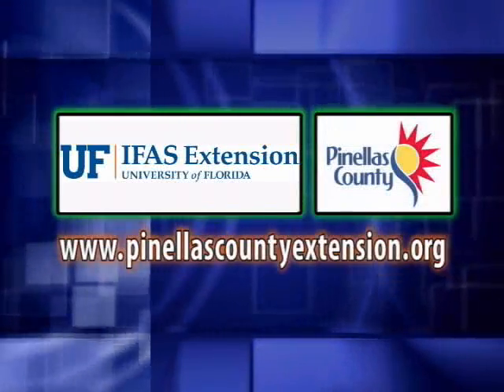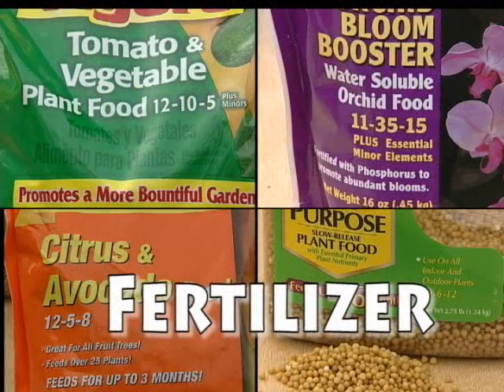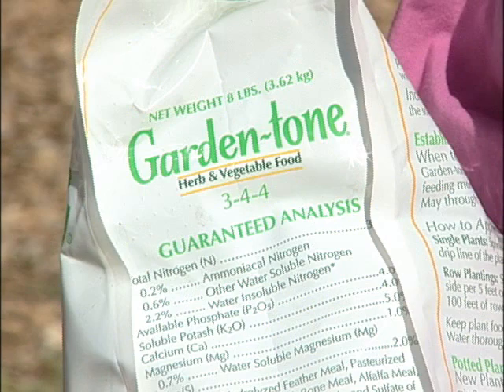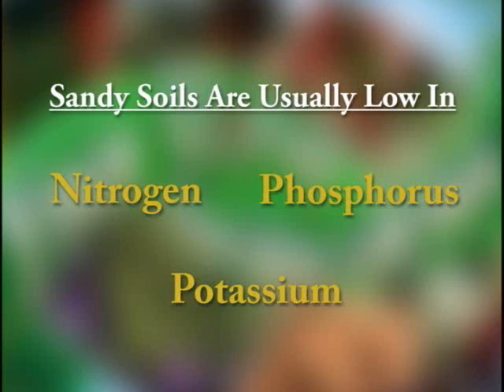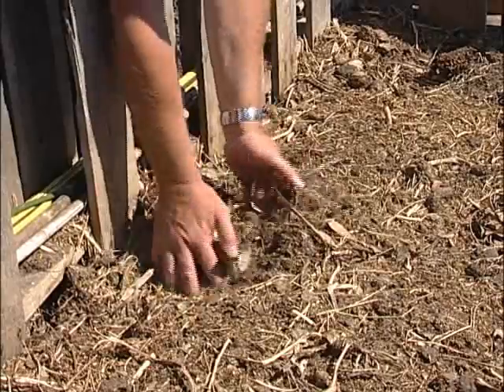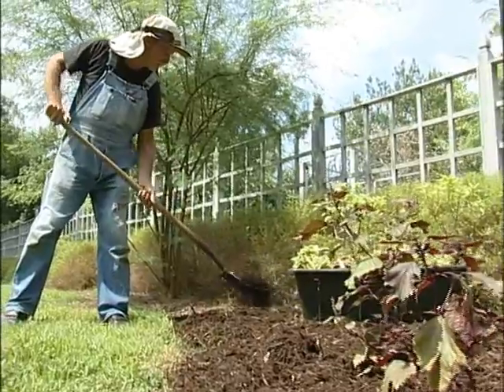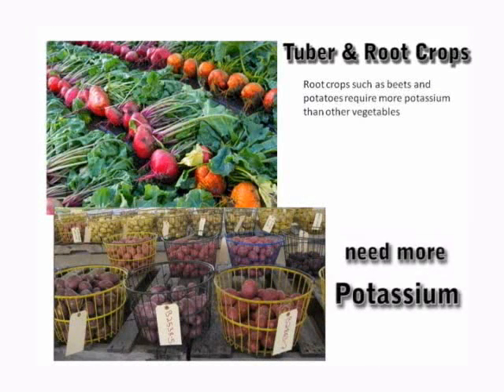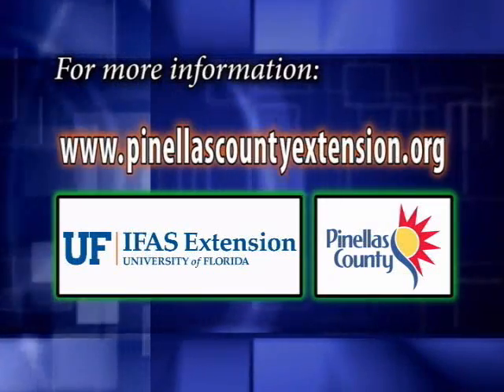Fertilizer / Your Florida Vegetable Garden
Fertilizer – This video provides information about the types of fertilizers that can be used on the garden, how they should be applied, and some of the different nutritional needs of different vegetables and how fertilizers can be used to meet these needs.